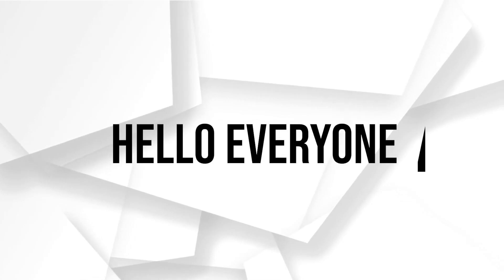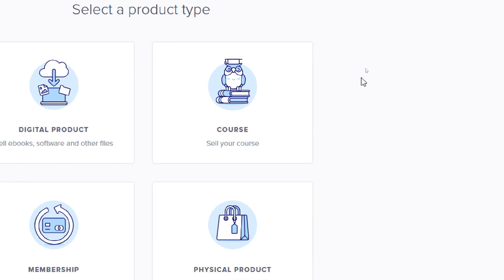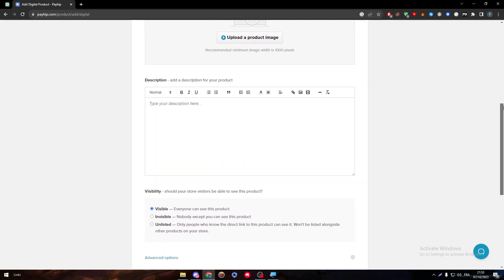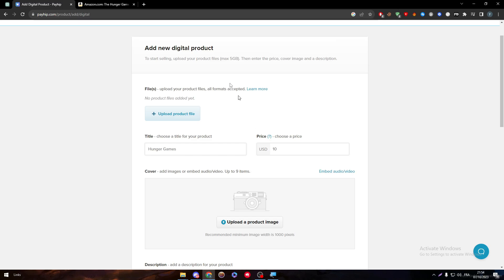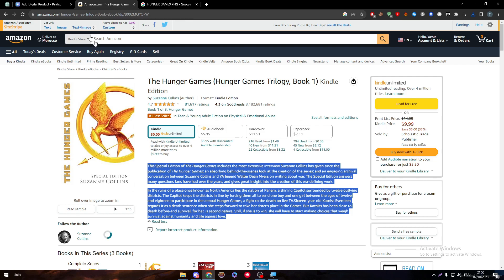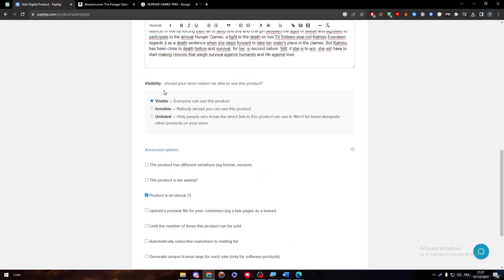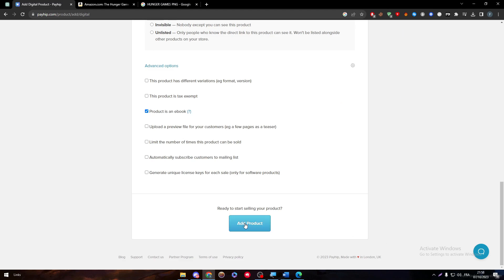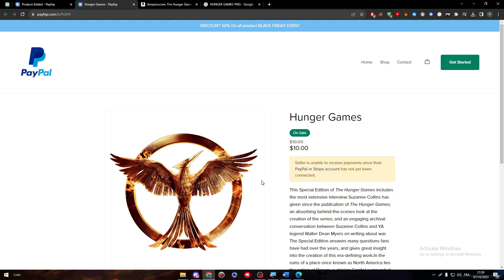How To Sell eBook On Payhip 2025! (Full Tutorial)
Today we talk about sell ebook on payhip,payhip tutorial,how to make money online selling ebooks,sell ebooks online